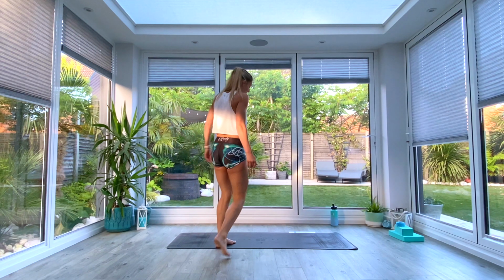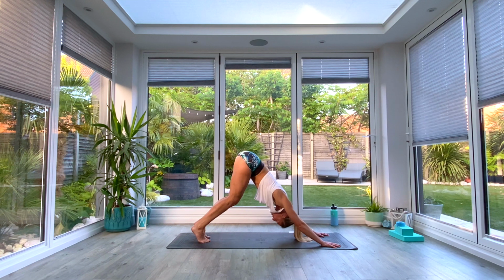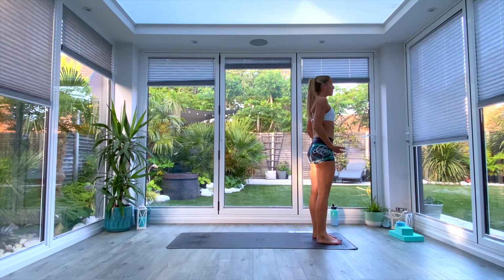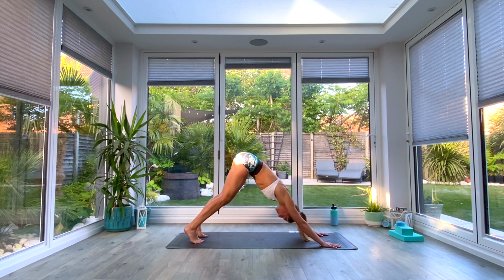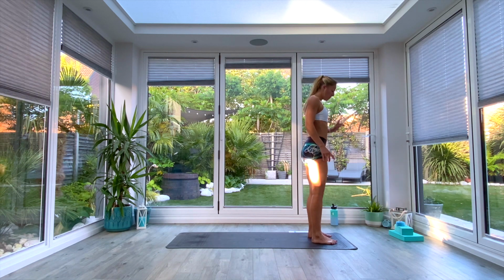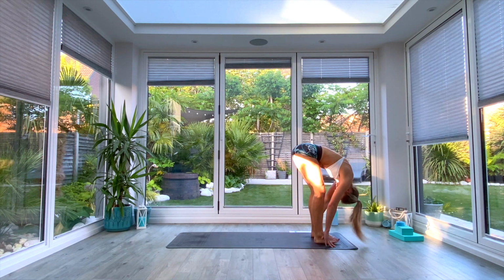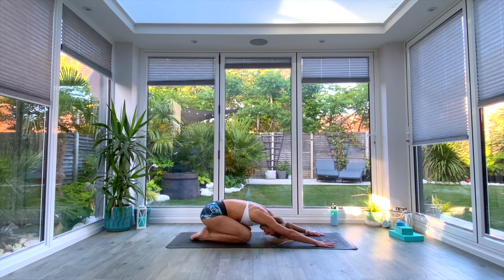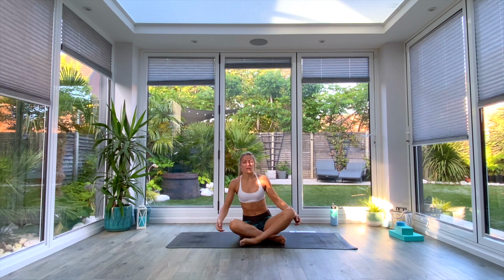Flo at Home ~ Vinyasa Flo 14062022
Week 2 of 4 - A beginners guide to sun salutations, exploring a variation of Surya Namaskar A.

Select from a range of styles, including energising vinyasa flows and HIIT style fitness yoga to mobility sessions and slower-paced classes designed purely to just unwind and stretch off…

Every class is guided by myself, Harriet. So you can all enjoy my friendly face as if you were here in the studio with me! ⁠⁠Classes are just 30-mins long, so easy to fit in around family, work and other training you might have on!⁠

No ties, no long-term contracts – cancel whenever you like!
(But I hope you might stick around!)

Beginners are more than welcome and encouraged to come and try every class! Like-wise, I also encourage regular and advanced yogis to come and join in on the fun too.  All movements can be scaled or advanced accordingly.